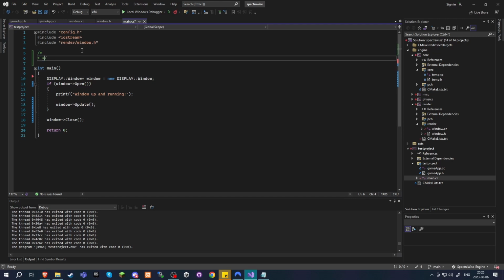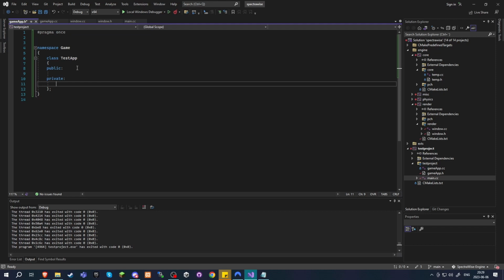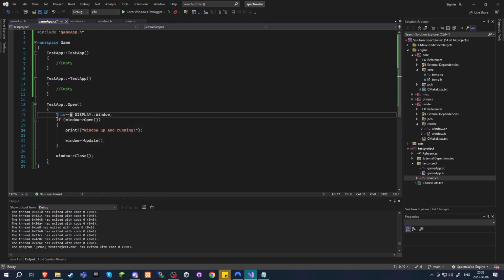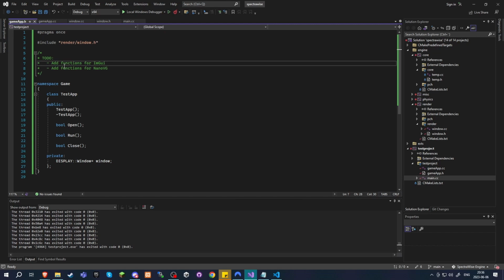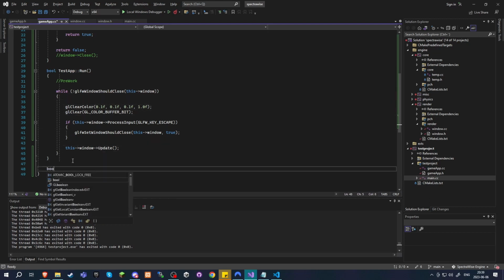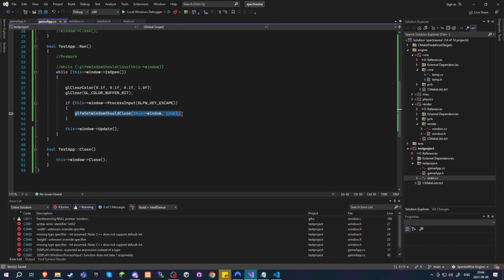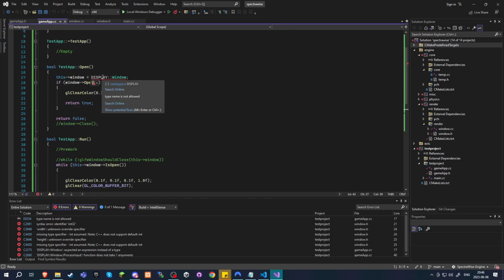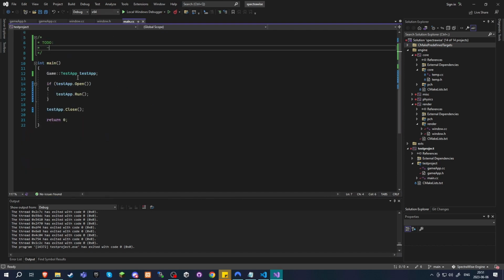Cleaning up and adding a "app" - SpectraWise Engine - 002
Today we cleanup some of the code from last time and adds a game app to run our logic as we go on with the series!